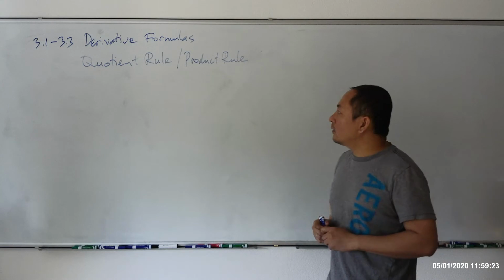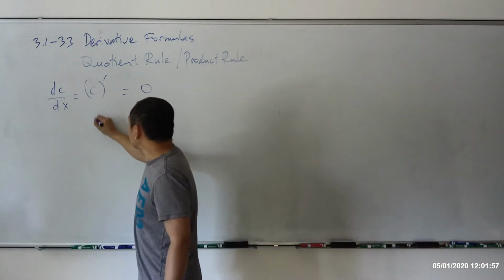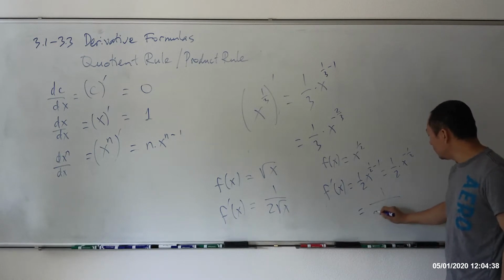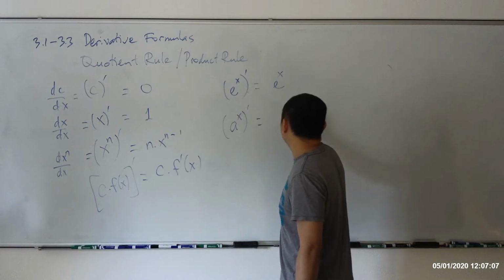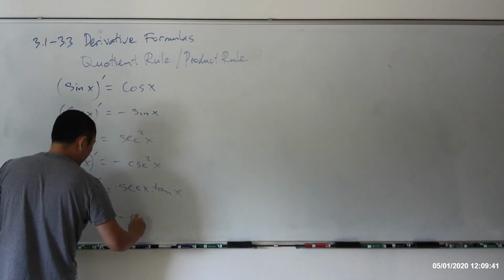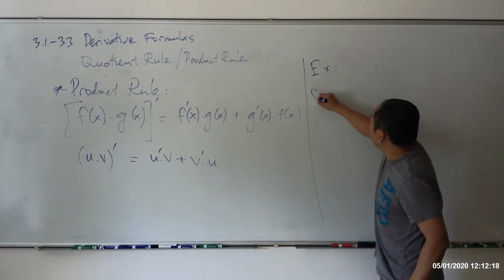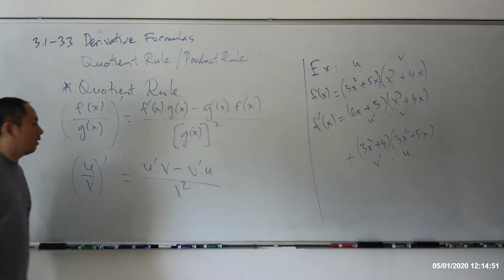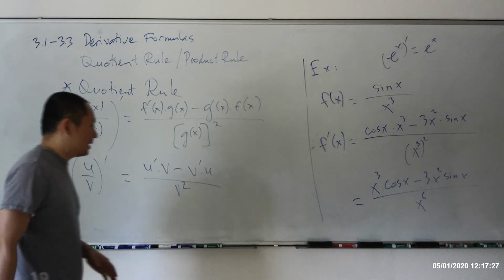MAC2311 Sections 3.1-3.3